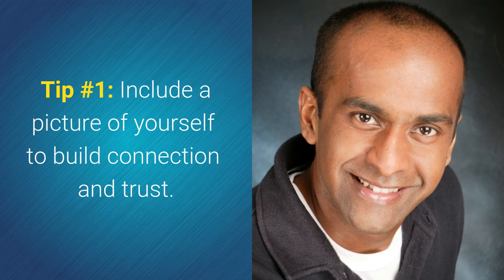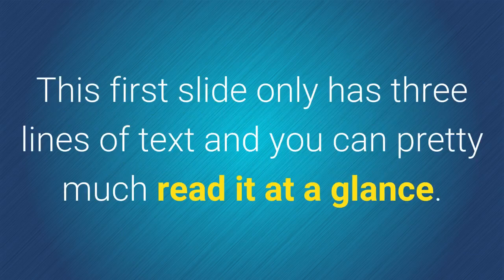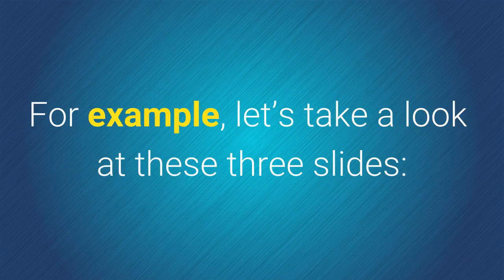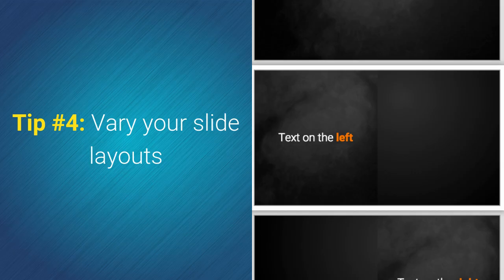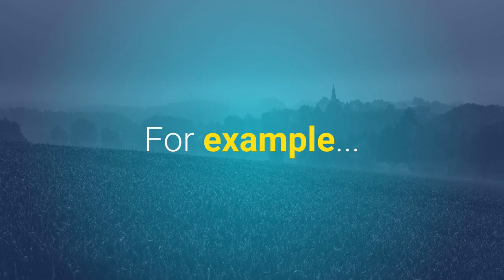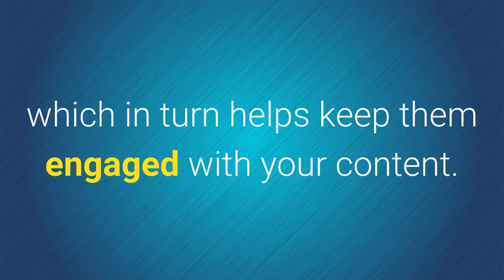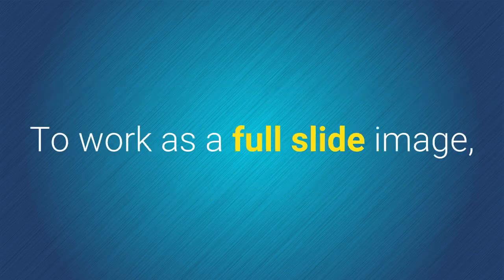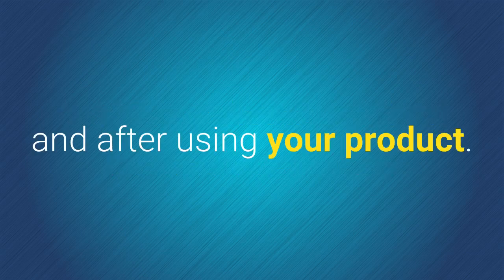Top Ten Visual Tips